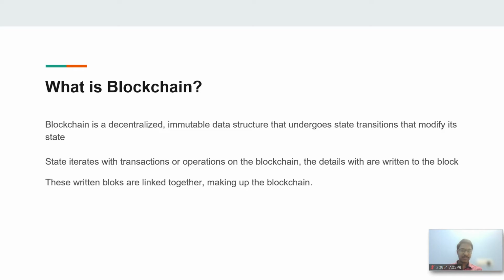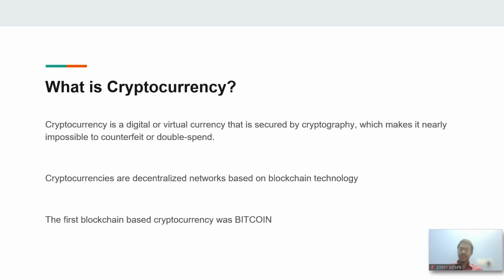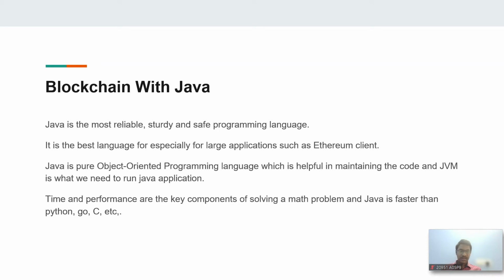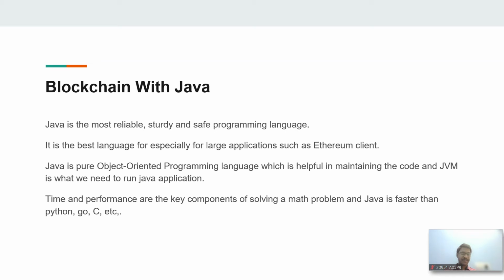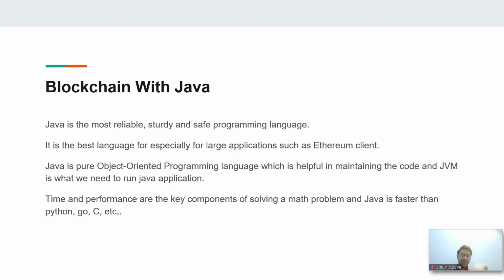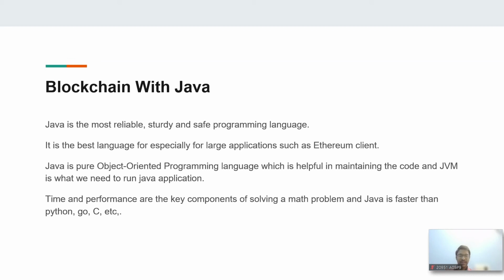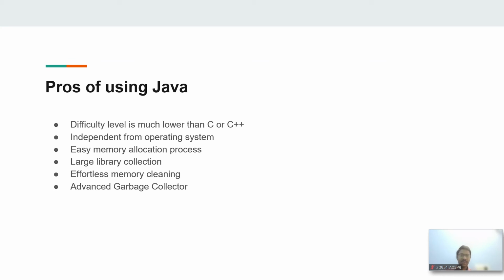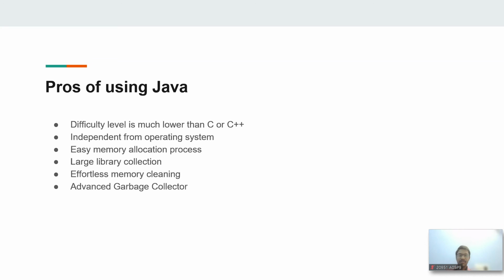Blockchain Technology for Crypto Currency using Java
Programming With Objects
Tech Talk